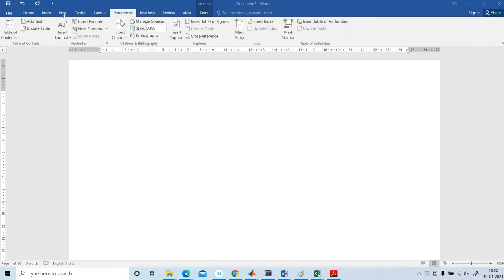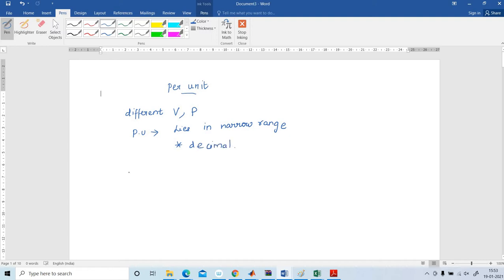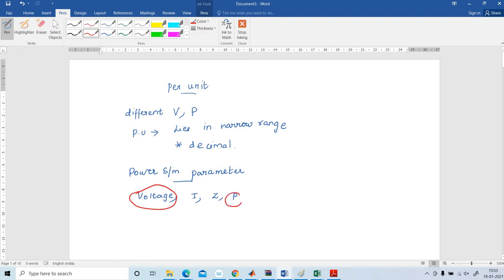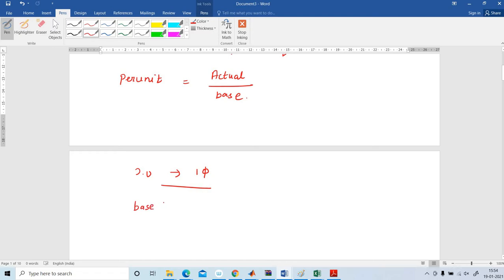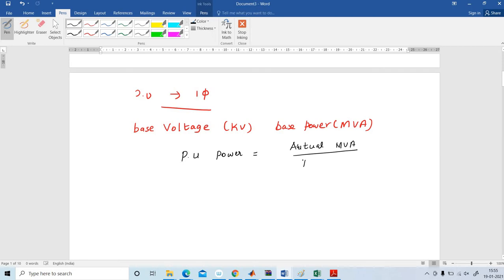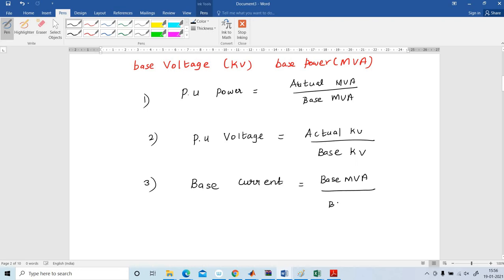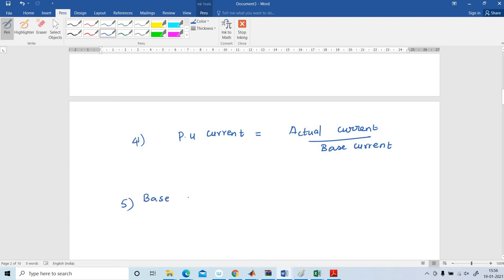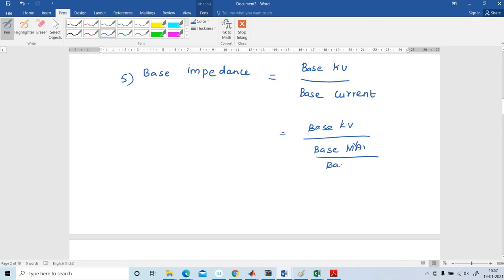What is PERUNIT?? Why we go for PERUNIT??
This video explains about perunit and  the perunit formula for voltage , current , power and impedance.